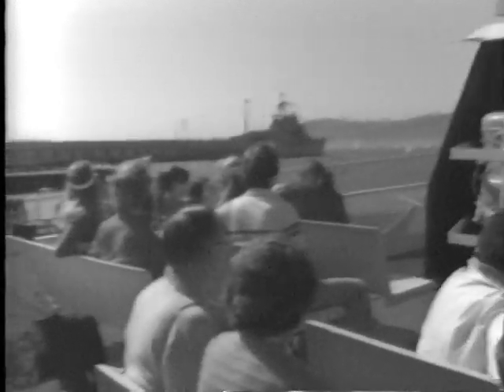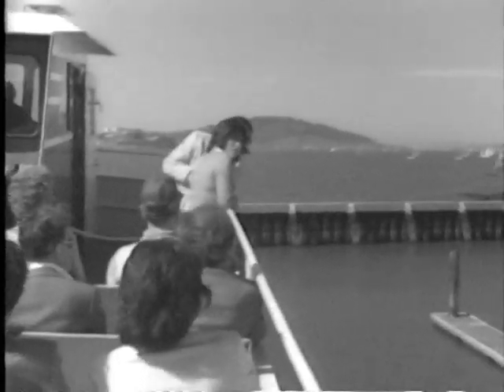San Francisco Bay 3